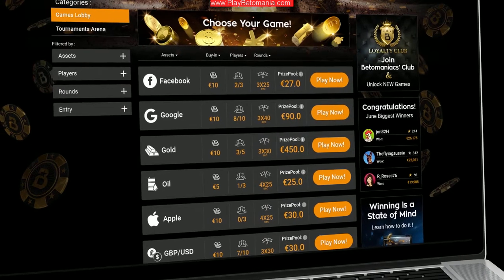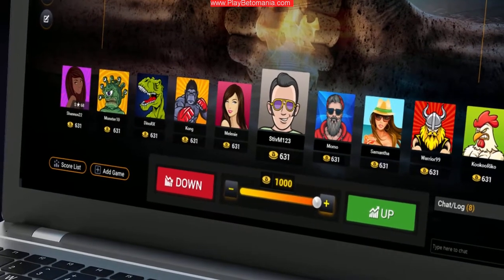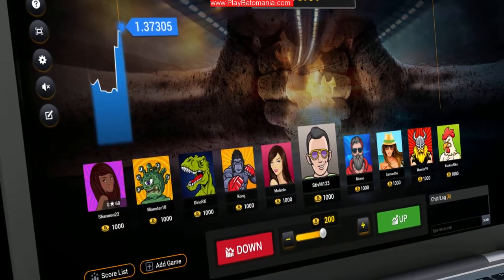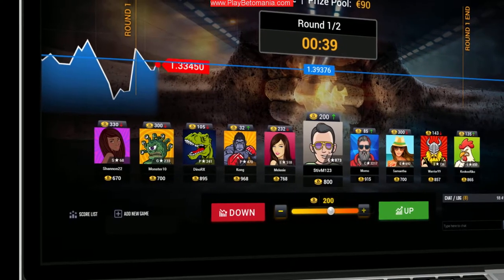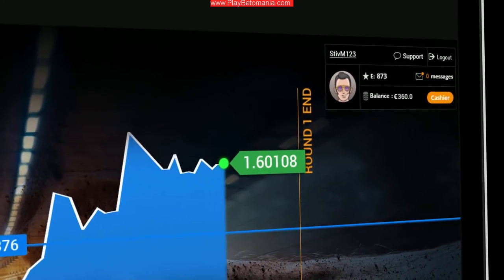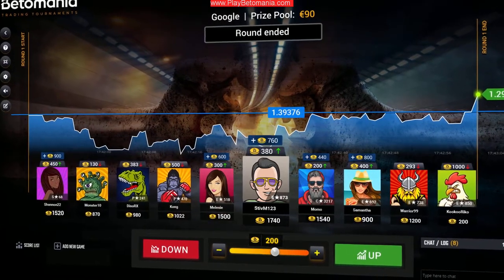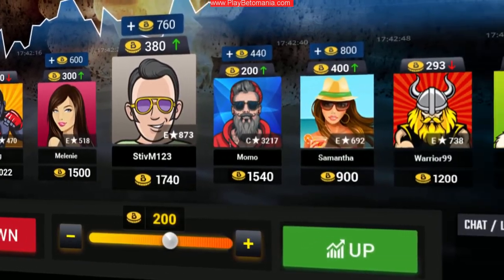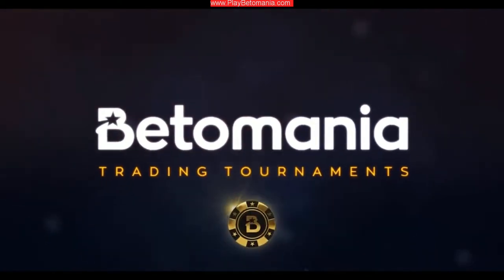🚦🚦 Play Texas Holdem Poker Online Free - Poker Stars Game 🚦 - Texas Holdem Poker Online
FREE ACCOUNT Texas Holdem Poker Online - Play Texas Holdem Poker Online Free - Poker Stars Game - Texas Holdem Poker Online.

Play Texas Holdem Poker Online Free - Poker Stars Game Evaluation Is Play Texas Holdem Poker Online Free - Poker Stars Game Scam Or Not? Exactly What is Betomania Trading Tournaments System All About? Examine My Play Texas Holdem Poker Online Free - Poker Stars Game First To Discover The Hidden Truth Concerning Betomania Trading Tournaments APPLICATION Till Believe To Download At Texas Holdem Poker Online

Play Texas Holdem Poker Online Free - Poker Stars Game is a binary alternatives Bitcoin trading signal software that offers car trading facilities and supplies Choice Trading signals on Bitcoin. Play Texas Holdem Poker Online Free - Poker Stars Game integrates with all major binary alternatives Trading brokers. The Bitcoin Mania software program doesn't cost anything itself but to be able to utilize the complete version of Play Texas Holdem Poker Online Free - Poker Stars Game APP, Deposit at least $10 to integrated binary Bitcoin Trading and start Generate income With joeingram1

Play Texas Holdem Poker Online Free - Poker Stars Game software is a very professional Bitcoin Trading software program, with the ability of transforming $150,589.67 each month. pokerebooks4free APPLICATION is accepting a lot more beta-testers who get 100% FREE access.

Group assistance is set to release the new Play Texas Holdem Poker Online Free - Poker Stars Game Software program 2018 program. This isn't really just a new video game changer; pokersluts APP is a LIFE CHANGER!

GENERAL RISK WARNING:
The financial services provided by this video carry a high level of risk and can result in the loss of all your funds. You should never invest money that you cannot afford to lose.

I want to give special thanks to Texas Holdem Poker Online for releasing Play Texas Holdem Poker Online Free - Poker Stars Game .

Royal Flush at the 2016 PCA - Huge Three-Way Pot | PokerStars
Learn Texas Hold'em in Less Than 4 Minutes!
Is Tom Dwan A Texas Holdem POKER GOD??? INVESTIGATION!!
Poker for beginners. Poker rules
21-year-old Peter Eastgate wins $8.5 Million in Poker!
World Series of Poker 2008 $10000 NLHE Main Event EP20 5/5
PokerStars Loose Cannon AA v KK
How To Play Poker - Learn Poker Rules: Texas hold em rules - by Cashinpoker.com
texas holdem hack chips 1000,000,000,000 and -999,999,999
TOP 10 MOST AMAZING POKER HANDS!
Live Dealer Casino Hold'em Real Money Play Mr Green Online Casino
Funniest outburst in poker ever! 26 MILLION WON!
Luxy Poker Online Texas Holdem gameplay
Poker High Stakes Cash Game Live Stream 24/7
Free texas holdem poker
MTT Win Replay Part 1 – Poker School Online Learn Poker Strategy, Odds and Tells
When an Amateur Challenges a ​Chess Grandmaster
Free Poker - WSOP for Android
Free texas holdem online
Zynga Poker: Texas Holdem - Gameplay (iOS, Android)
PokerStars
popovergames
joeingram1
$88 FREE IN POKER
pokerebooks4free
kuznetsovo
pokersluts
Rob Akery
nciholle caparas
FuryTV
CROUPIER CASINO GAMBLING
Lerr
gamer newbie
FuryTV
Евгений Владыкин
Dao Son
Wall Street Journal
WSOPGame
Евгений Владыкин
TapGameplay

Take a look at Texas Holdem Poker Online stats and you'll understand why I am a fan.

Video Title: Play Texas Holdem Poker Online Free - Poker Stars Game
Username: Texas Holdem Poker Online
Views: 37,506 views